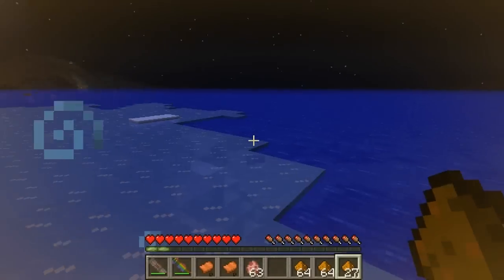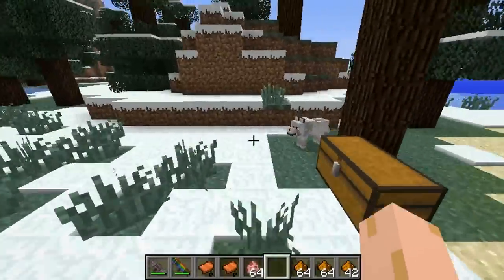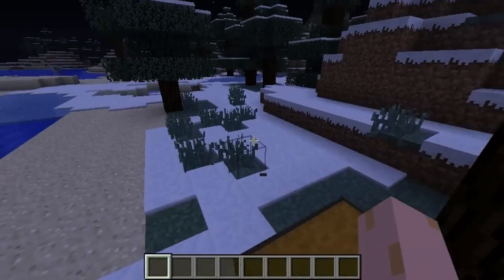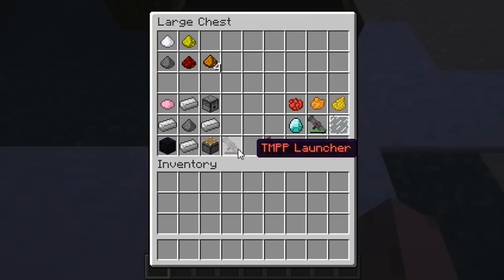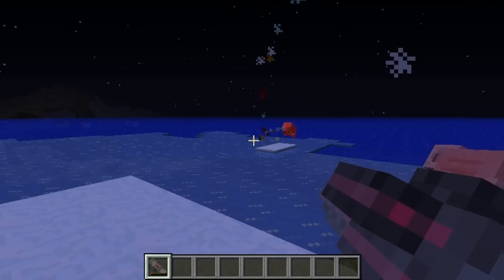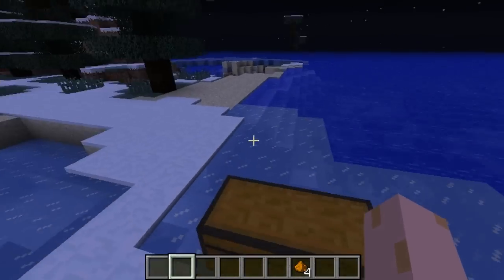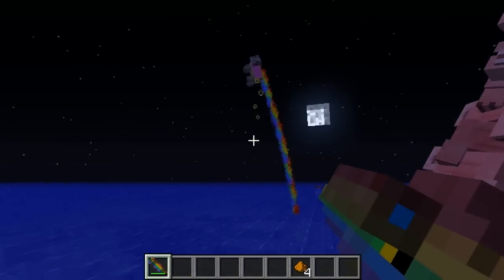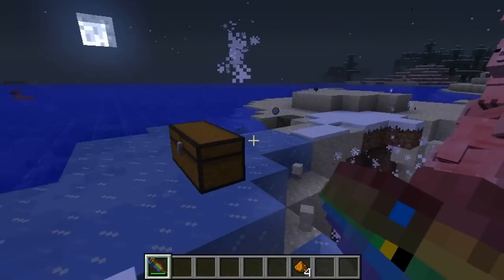Minecraft: Mod Showcase | Trail Mix Mod!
This mod is for Forge 1.4.7 :D! Leave a like for flying pigs and epic new ways to grief :P!

MOD MADE BY:
iChun

All music used was created by C418